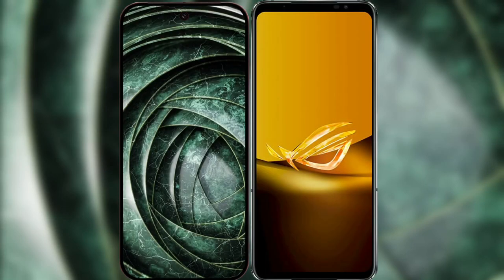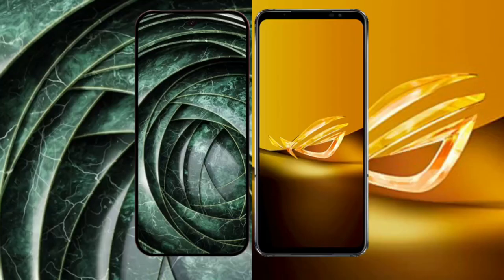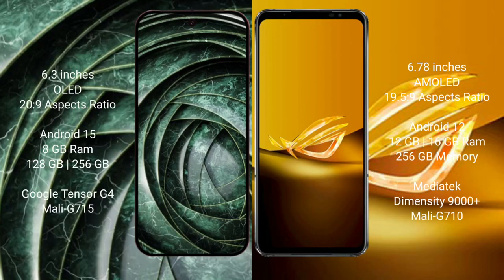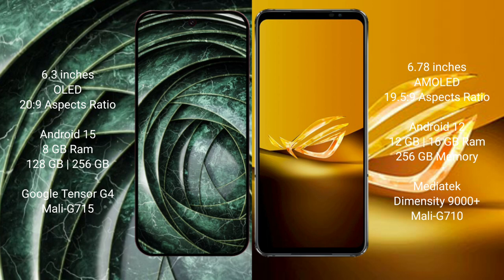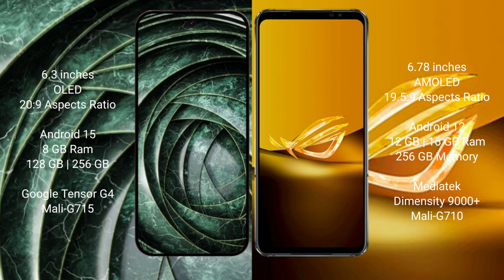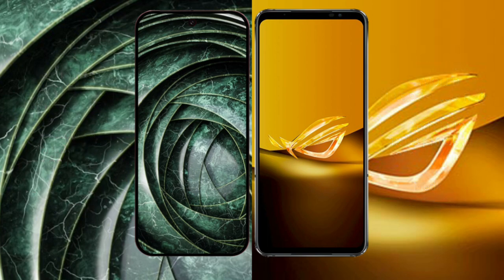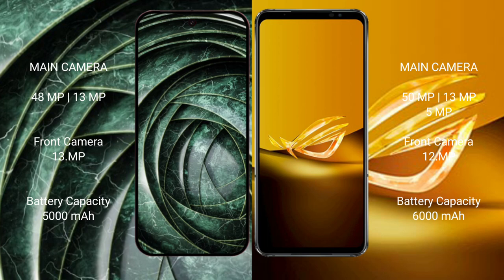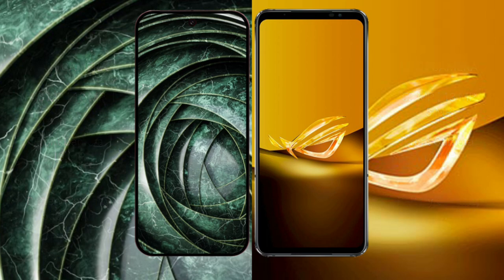Google Pixel 9A vs Asus ROG Phone 6D Review